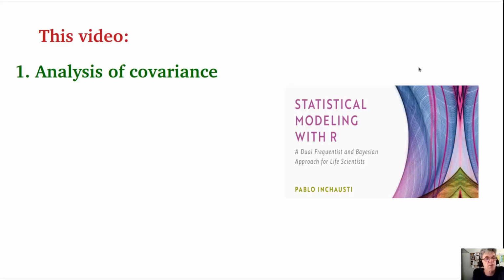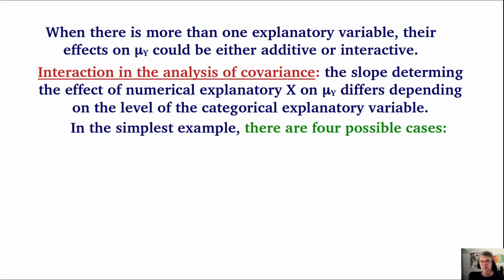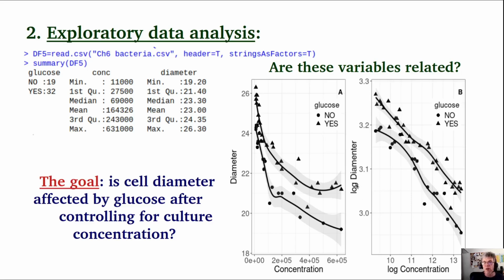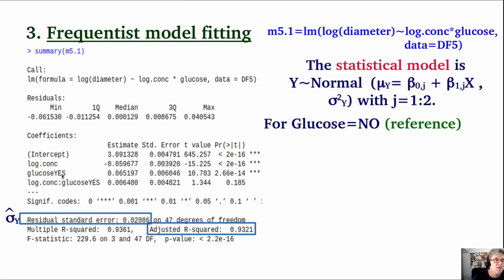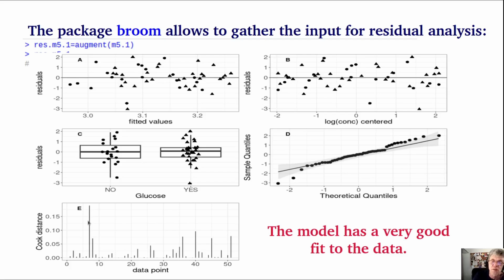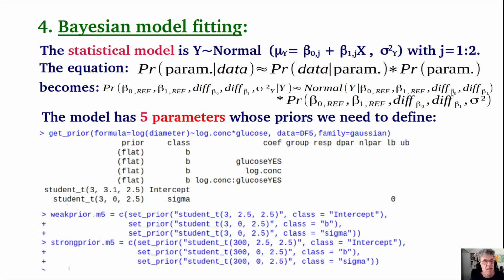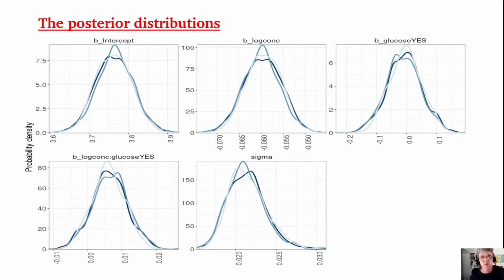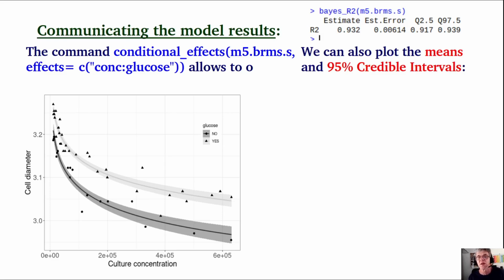10 Chap6 Analysis of covariance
This video explains he Analysis of Covariance, another case of the General Linear Model that allows to assess the effects of a numerical explanatory variable and a categorical explanatory variable on the mean of the response variable.